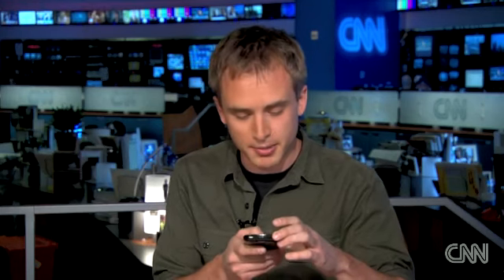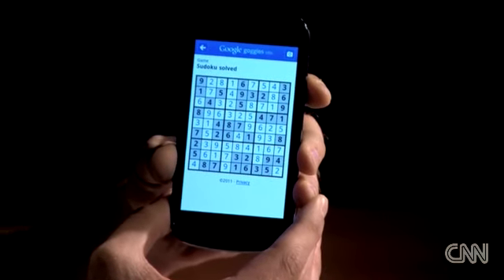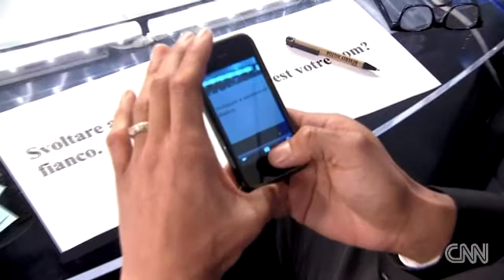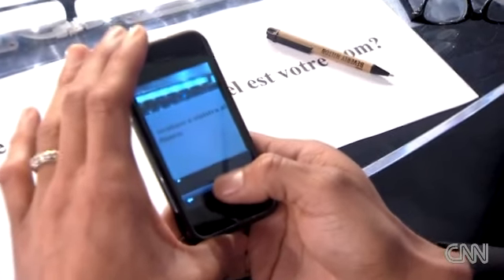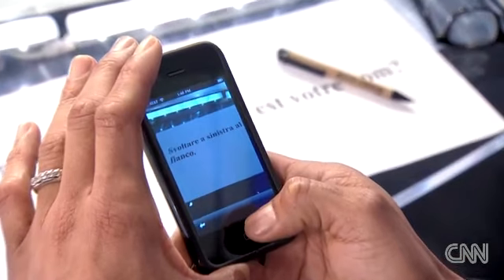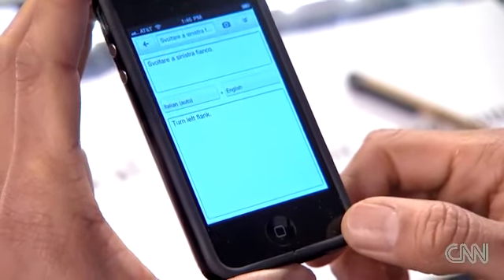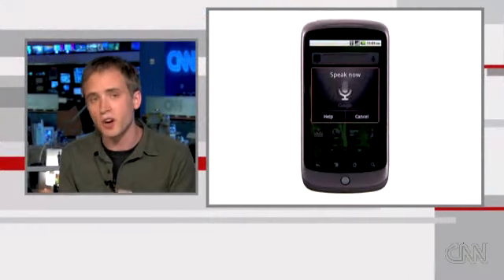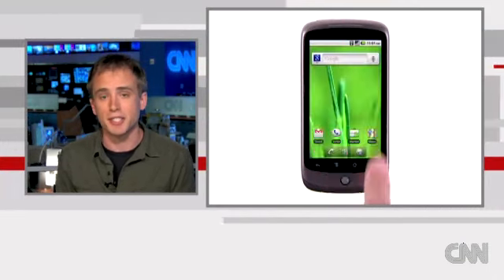Artificial Intelligence In Your Hands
Google Goggles gets rid of your keyboard and uses your camera to search the internet.